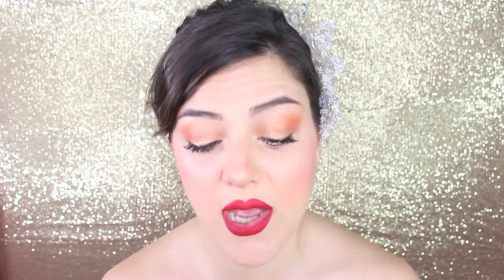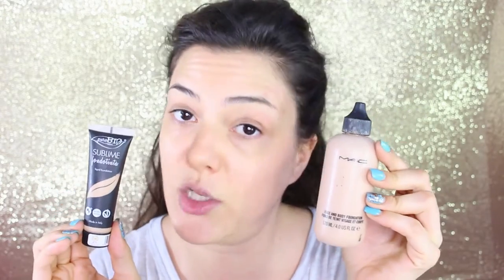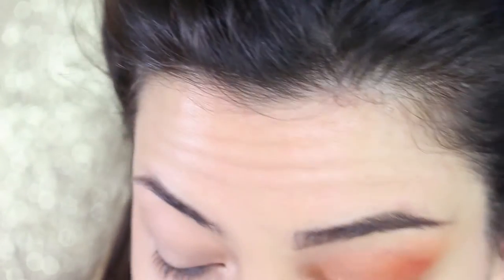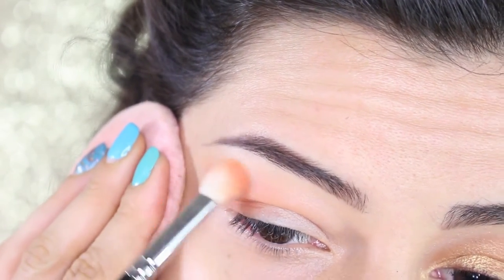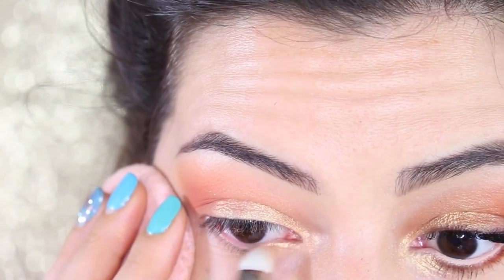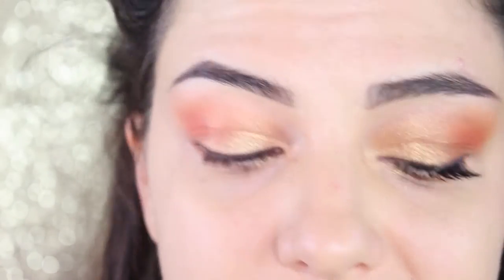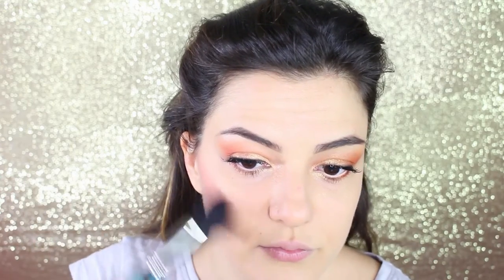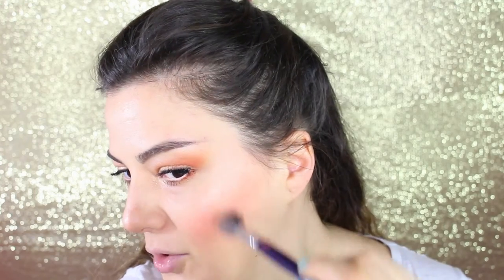ELEGANT, SOPHISTICATED & CLASSY EVENING MAKEUP TUTORIAL - KATE BOSWORTH MET GALA 2016 INSPIRED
This video is inspired by the actress Kate Bosworth and the makeup she was wearing at the last MET GALA 2016. It`s a very elegant, classy and sophisticated look you can wear for a party, a night out or a special event. I hope you like it!